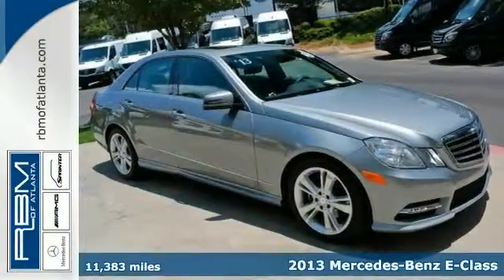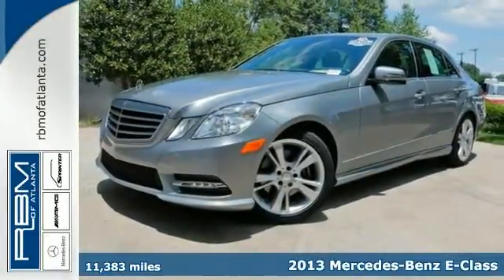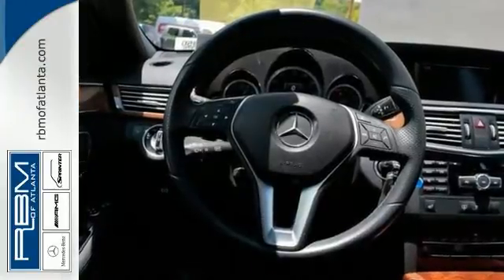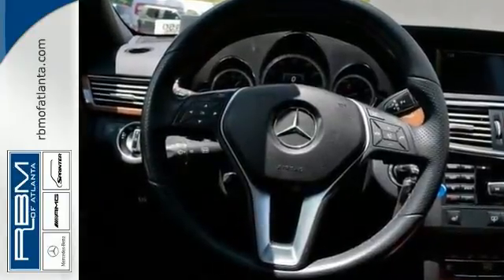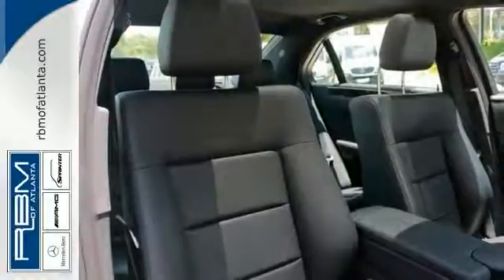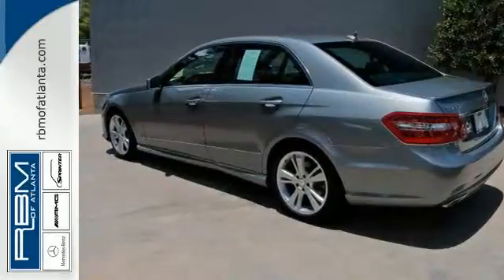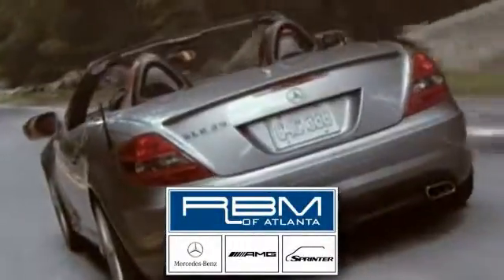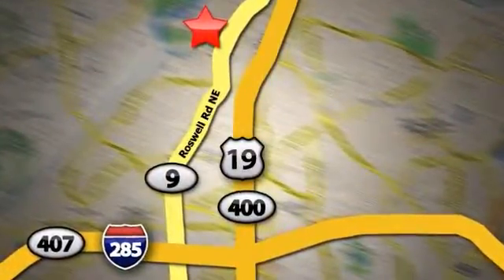Certified 2013 Mercedes-Benz E-Class Atlanta GA Sandy Springs, GA U12450 - SOLD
SOLD -

Year: 2013
Make: Mercedes-Benz
Model: E-Class
Trim: E350
Engine: 6 Cyl. 3.5L
Transmission: Automatic
Color: Palladium Silver Metallic
Interior: Black
Mileage: 11383
Stock #: U12450
VIN: WDDHF5KB1DA751076
UNLIMITED MILEAGE WARRANTY. CERTIFIED, ONE OWNER, CLEAN CARFAX! OPTIONS INCLUDE P01 PREMIUM PACKAGE WITH COMAND SYSTEM WITH NAVIGATION AND VOICE CONTROL, IPOD/MP3 MEDIA INTERFACE, SIRIUSXM SATELLITE RADIO, REARVIEW CAMERA, POWER REAR-WINDOW SUNSHADE, harman/kardon SOUND SYSTEM, HEATED FRONT SEATS, SPORT PACKAGE WITH SPORT BODYSTYLING, SPORT SUSPENSION, AUTO-DIMMING MIRRORS, POWER FRONT SEATS WITH MEMORY AND LUMBAR SUPPORT, LED DAYTIME RUNNING LAMPS, LOCKABLE SAFE BOX, GLASS SUNROOF, GARAGE DOOR OPENER, REAR SPOILER, 18 TWIN 5-SPOKE ALLOY WHEELS AND BURL WALNUT WOOD TRIM.

Give us a call at:

Address:
7640 Roswell Rd